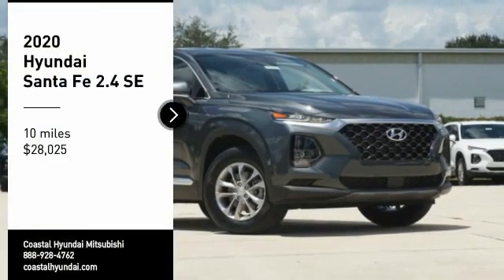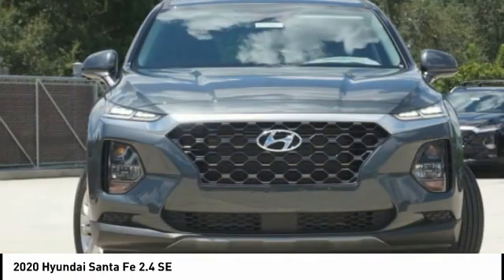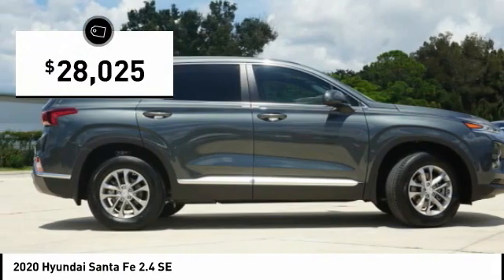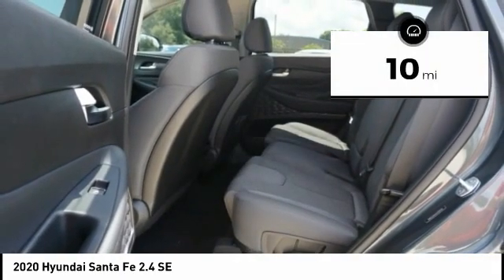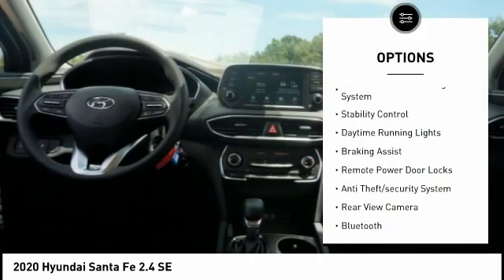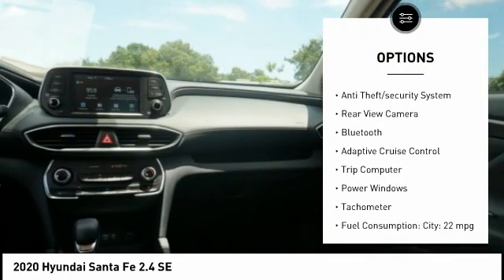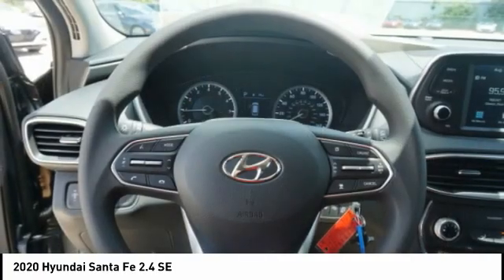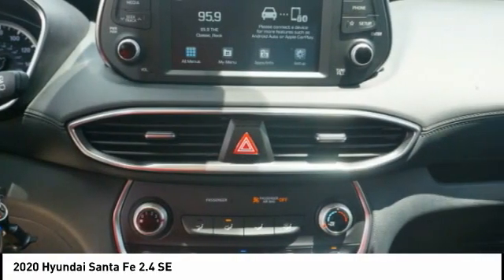2020 Hyundai Santa Fe Melbourne FL H71941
2020 Hyundai Santa Fe 2.4 SE

You'll love this 2020 Hyundai Santa Fe. This is a vehicle you'll want to take home. Call and get in touch with Coastal Hyundai Mitsubishi directly, and be the first to open the vehicle door today!